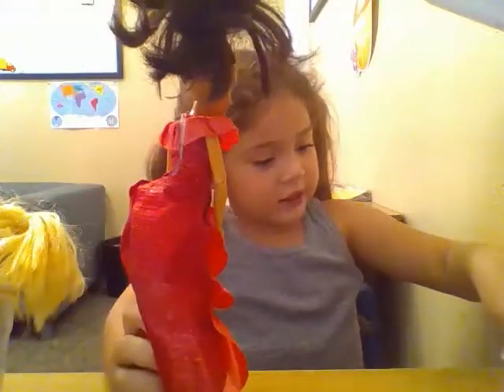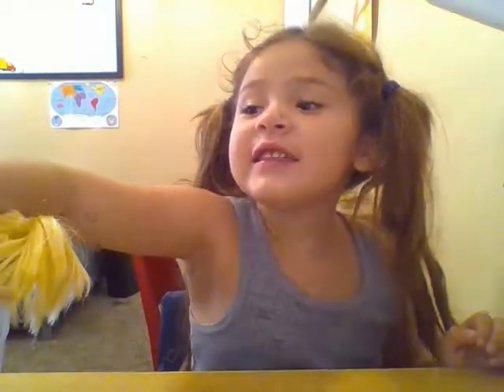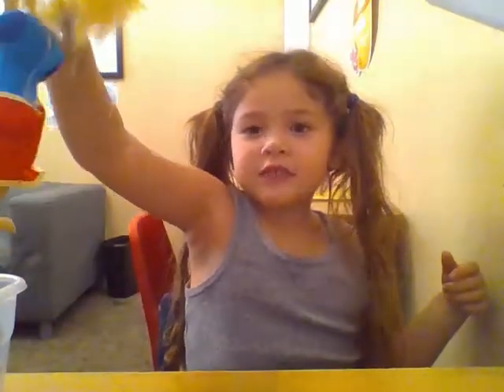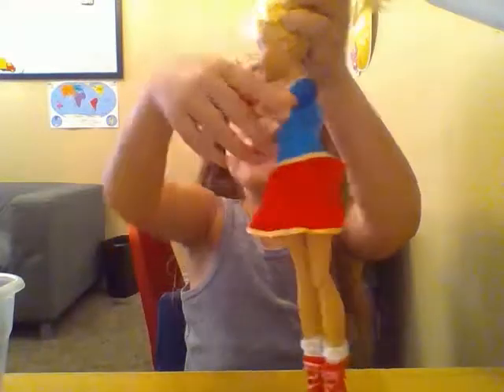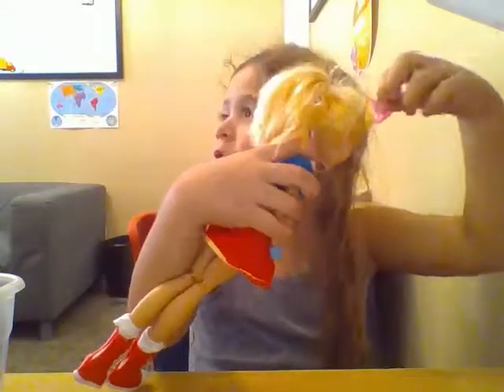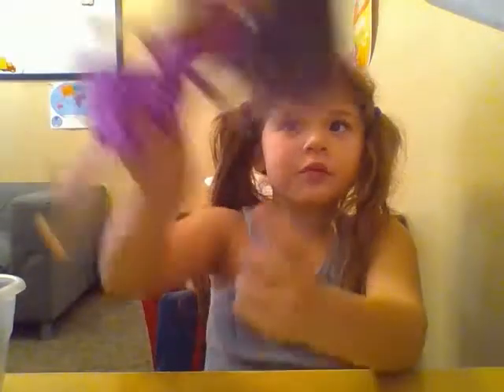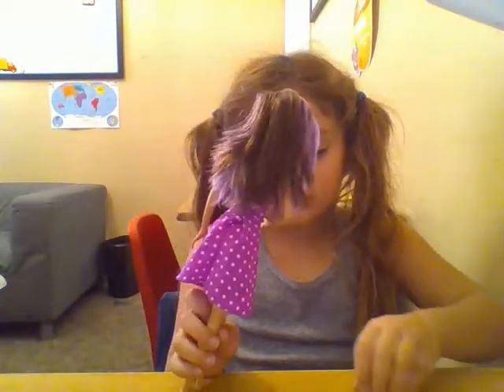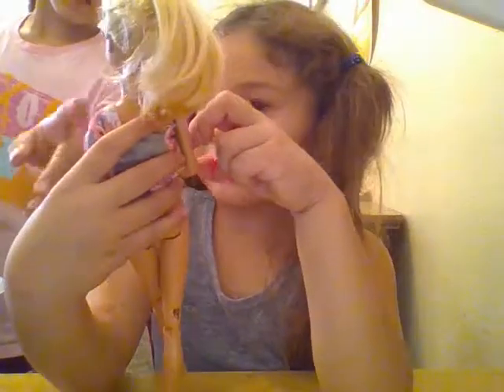My new barbie collection